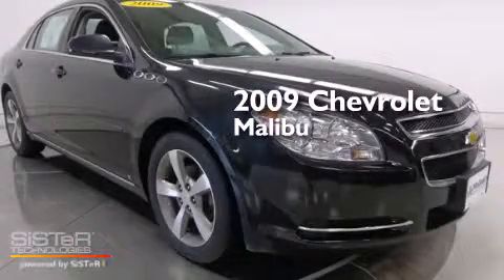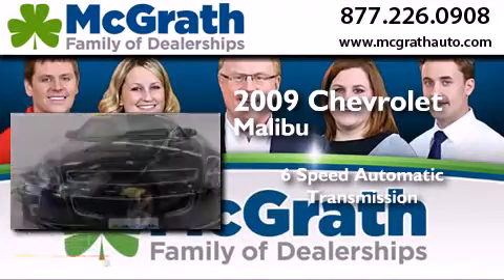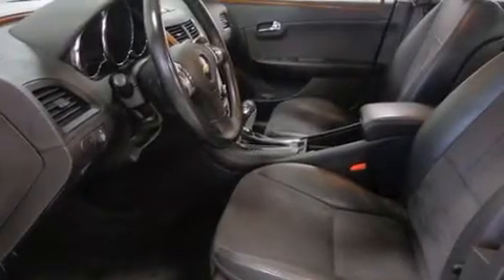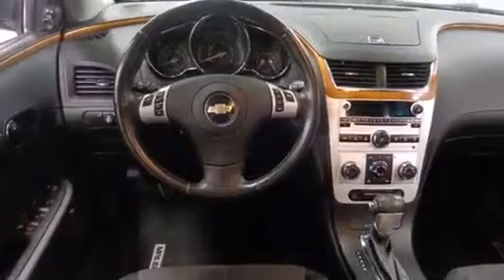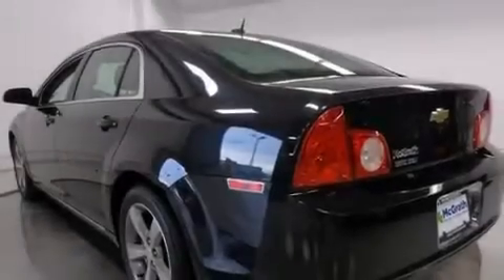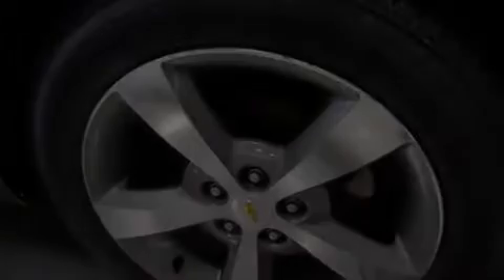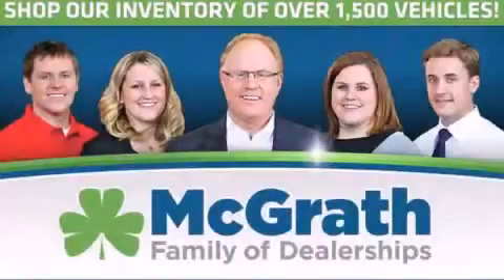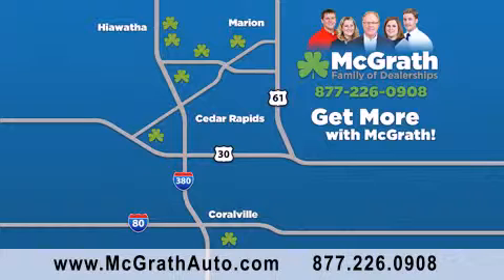2009 Chevrolet Malibu Cedar Rapids | Iowa City IA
We have been honored to serve the Cedar Rapids/Iowa City Area IA area , we promise that your experience at our dealership will exceed your expectations ! Year : 2009 Make : Chevrolet Model : Malibu Engine : 2.4L 4 cyls Trans .